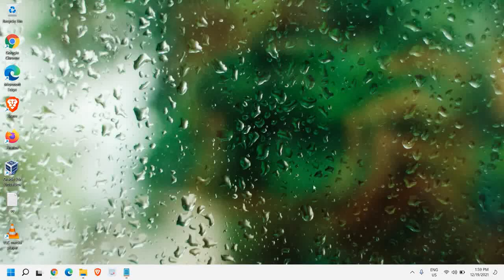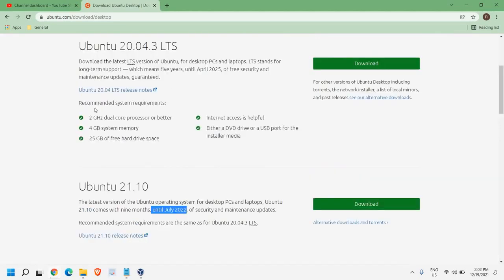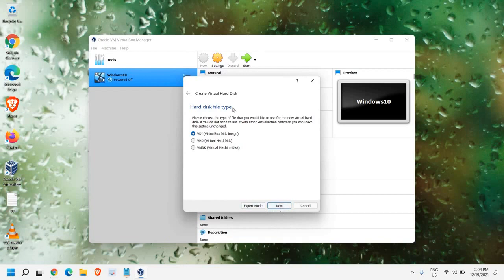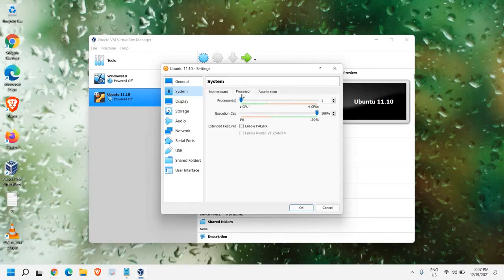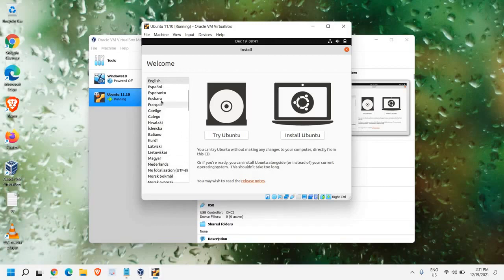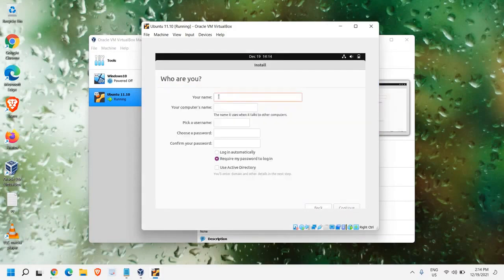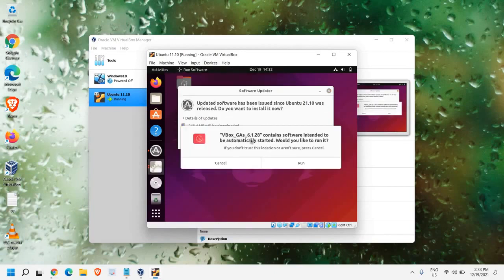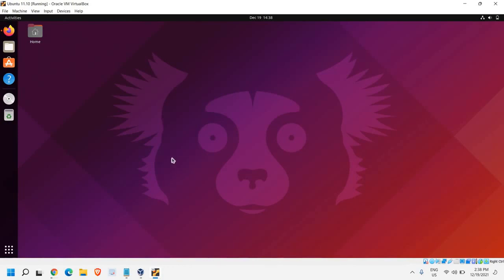How to Install Ubuntu Linux On Virtual Box + Basic Configurations [2024]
In this step-by-step tutorial, learn how to install Ubuntu Linux on VirtualBox along with basic configurations for 2024. Whether you're a beginner or looking to refresh your knowledge, this guide will walk you through the process of setting up a virtual environment using VirtualBox and installing Ubuntu Linux seamlessly. We'll cover the entire installation process, including downloading VirtualBox and Ubuntu ISO, configuring settings, and performing essential post-installation configurations. Start your journey into the world of Linux with this comprehensive guide!

Leave any questions or comments below, and we'll be happy to help.